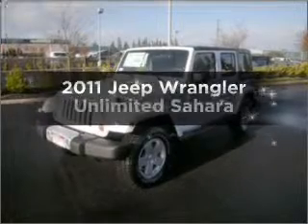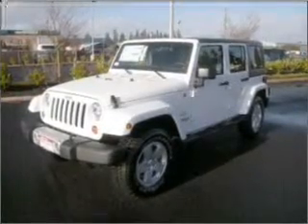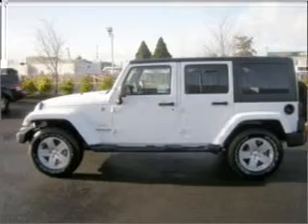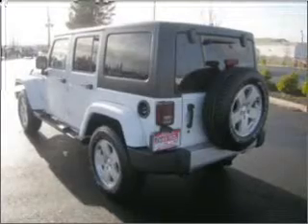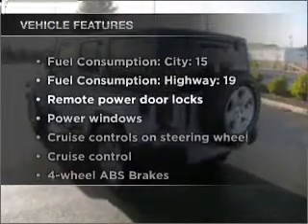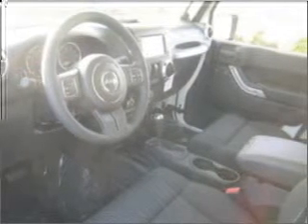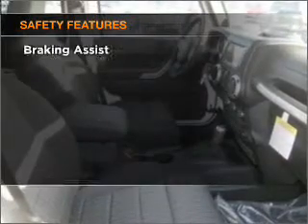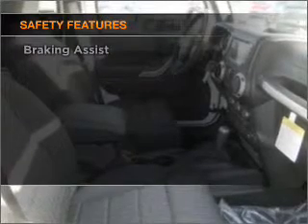2011 Jeep Wrangler Unlimited - Hillsboro OR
Year: 2011
Make: Jeep
Model: Wrangler Unlimited
Engine: 3.8 liter 6 cylinder 12 valve
Transmission:
Exterior: Bright White
Miles: 0
Dick's Auto Group
4151 S. E. Tualatin Valley Highway
Hillsboro, OR 97123